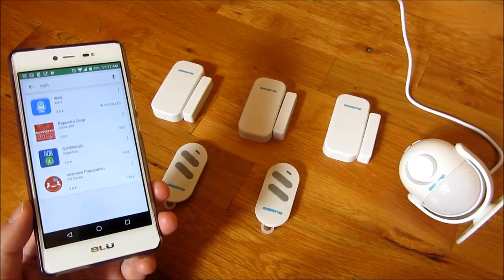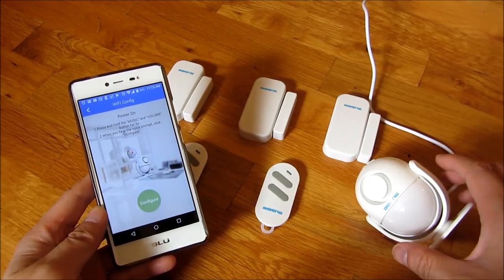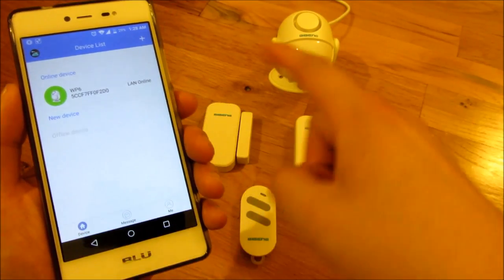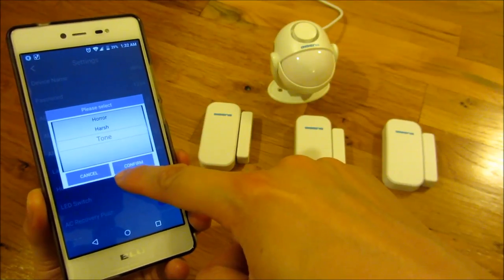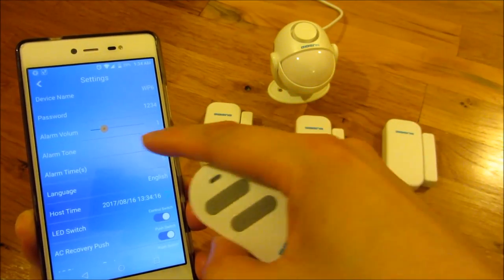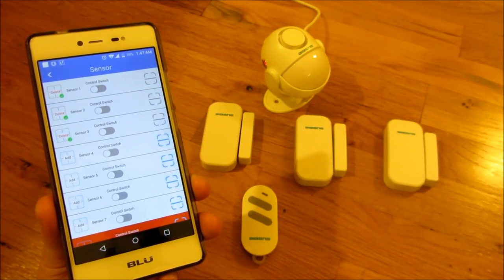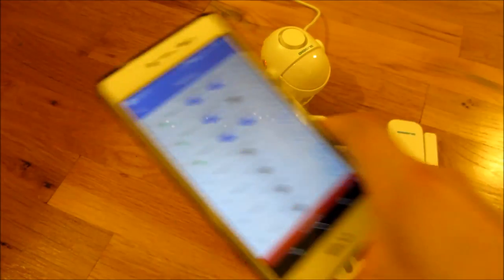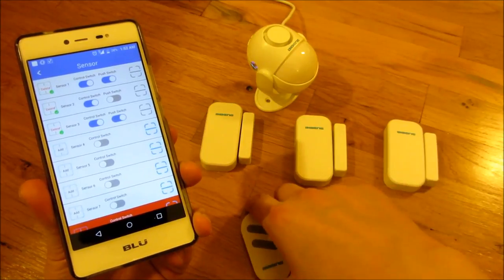BIBENE WiFi Home Security | Full Install | Setup Step by Step Video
Amazon BiBene WiFi Security
Amazon 3M Command Strips
Amazon 23A 12v Battery

BiBene WiFi Home Security System Kit
Complete Install and Setup Step by Step

BIBENE WIFI Home Security Alarm System DIY KIT with Easy App, 2-in-1 PIR Main Panel, Wireless Burglar Alert Security System for IOS Andrioid with PIR Motion Sensor,Door window Sensor

Multi-Purpose: Most Cost-effective professional wireless security home alarm system Kit with Easy APP! The Built-In Magnetic Contact Sensor and PIR motion sensor detect any forceful break-in to activate the alarm to deter potential intruders(0-120dB),chime prompt,SOS emergency for Home/Business/Office/Child/Disabled Person Safety Protection.(Note: PIR detector is 8M,110 degree field of view coverange day and night, not Pet immunity type)
Easy-Operation App: Our enthusiastic programmers develop the APP to be extremely easy-install,easy-operation based on varity of user experience & customer requirements. The App allows you to control the whole security system anywhere with your ios/andriod Smartphone or tablet,and receive warning notifications of exact area when alarm triggered for you to quick track and make better informed decisions.Moreover, the APP has many humanization Functions such as arming delay,clock,timing arming.etc.
Best Kit Solution:WP6 home Alarm system kit includes 1x PIR Main Panel, 1x wireless PIR motion detector, 5x Door/windor sensor, 2x Remote control, 1x AC adaptor, 1x user manual, and all backup battery and install accessories.All sensors&remote control are connected with main panel already,each sensor is with label number for your quick distinguishing just to save your time.and easy to install with included mounting mount and adhesive tape.No install fee,no contracts no monthly monitoring fee.
Cost-effective PIR Main Panel: 2-in-1 PIR main panel with PIR motion detect sensor that equals 1x main panel and 1x PIR detector sensor, allows to work as standalone alarming by easy operation such as One-button operation to arm/disarm/adjust volume/change ringtones. You can install the PIR main panel(or PIR motion detector) in the area where is without opening door/window
Support Multi Work Conditions: 1) No network,standalone on-site alarming via main panel. 2) No network,standalone on-site alarming via remote control. 3) Wifi network, APP remotes the whole security system anywhere. Note: Search " app set up for wp6 alarm system" on youtube to know our product better.